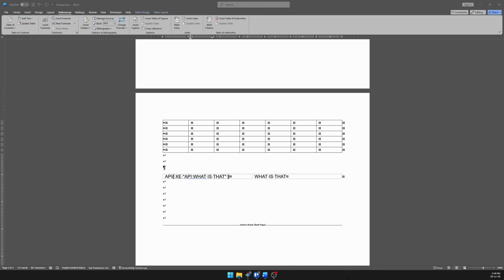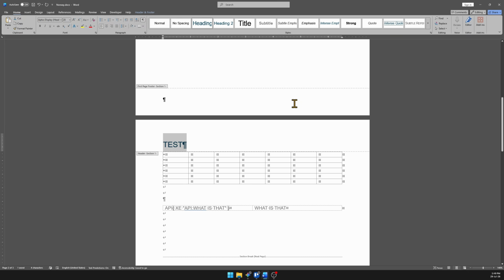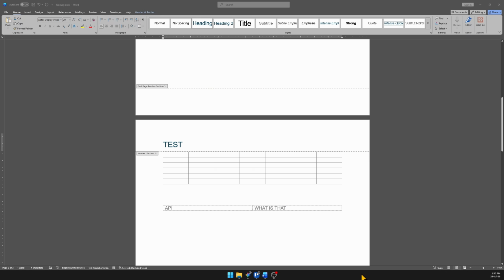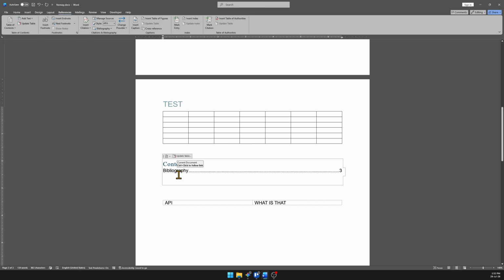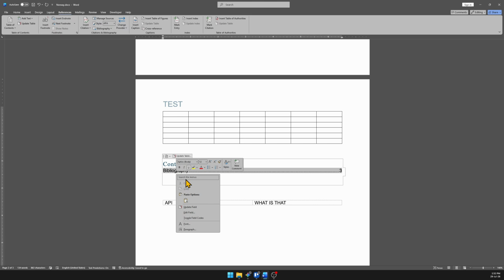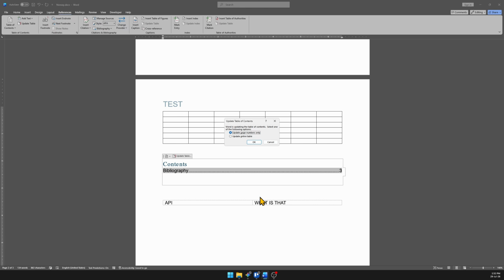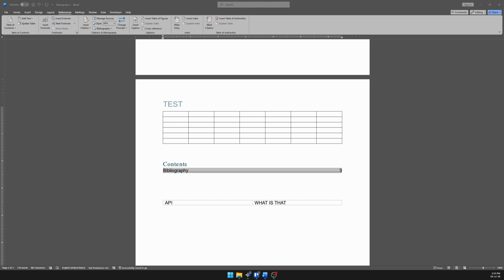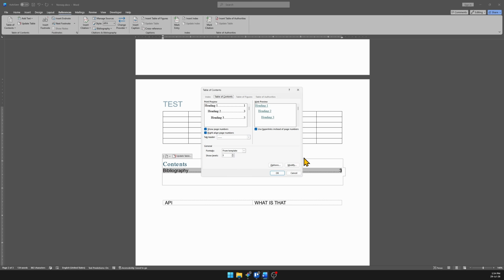How to Fix Broken Headings in Table of Contents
If you are looking for a video about How to Fix Broken Headings in Table of Contents, here it is!